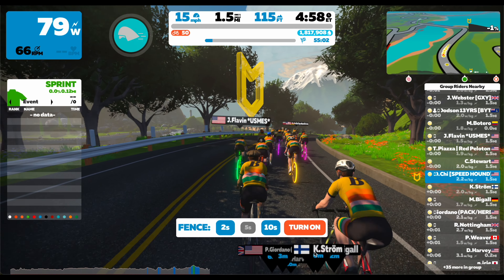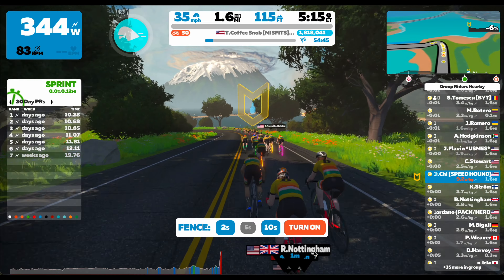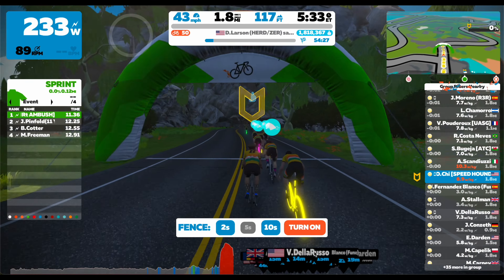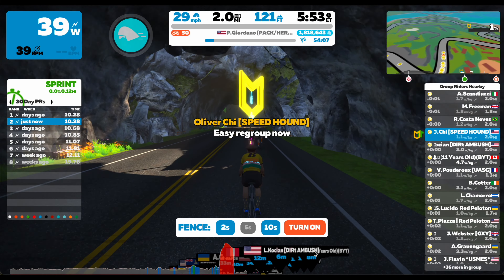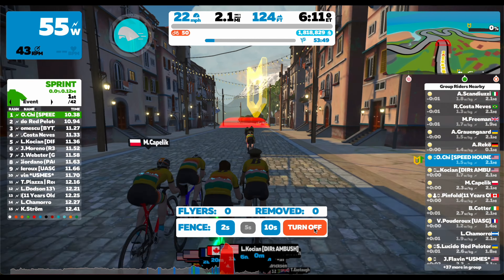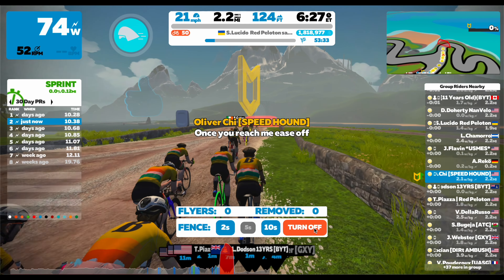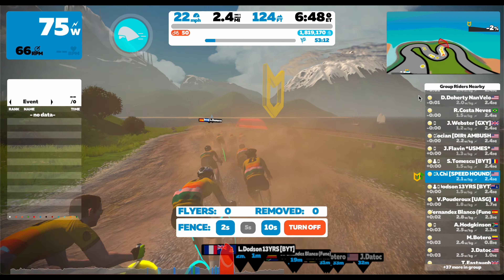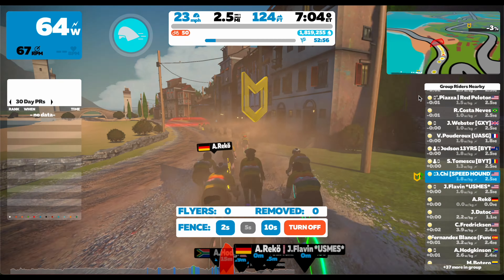How to BEST Execute a Zwift Sprint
Here is a quick video on how to best a Zwift sprint segment. In this video I give tips and tricks on how you can achieve the fastest sprint time possible.

Welcome to ZRace Central YouTube channel! Throughout this channel you can find Zwift Racing videos and other Zwift related news, tips, and tricks! I also have a website, pursuitcyclingforkids.com, check it out!